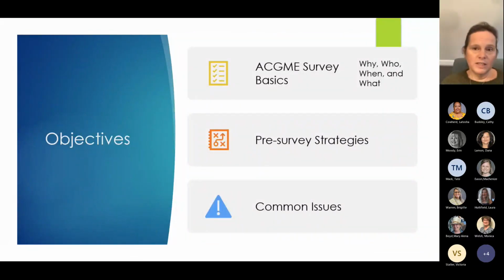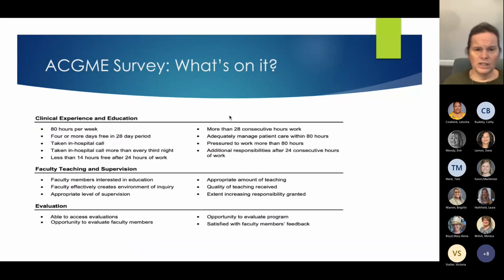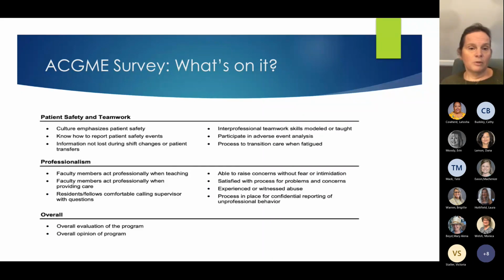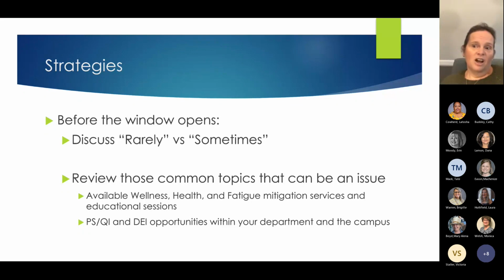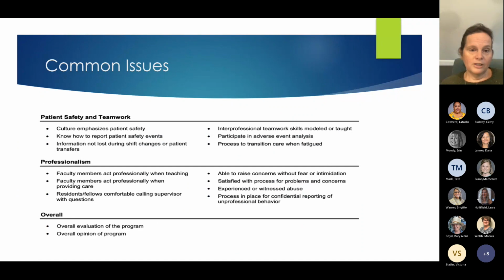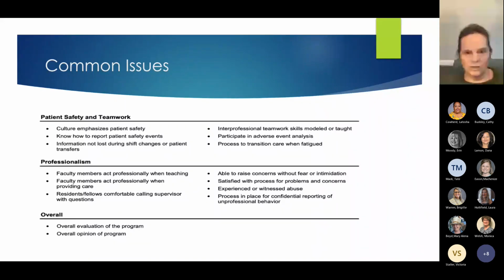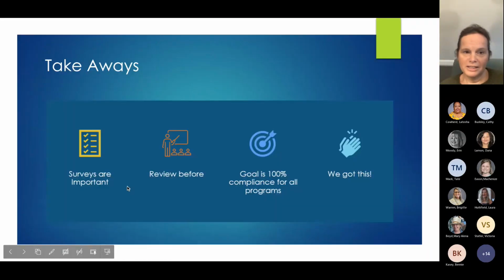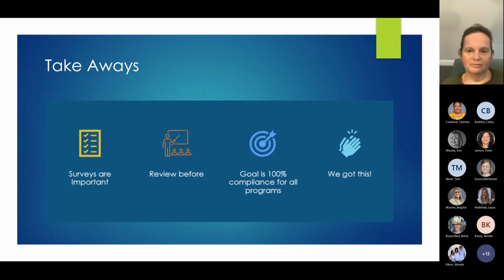Preparing for the ACGME Survey